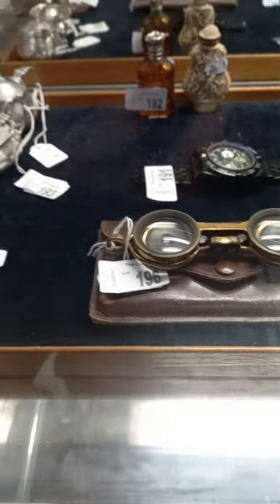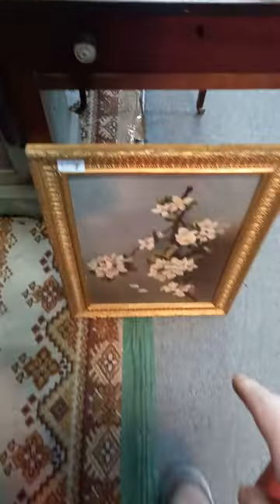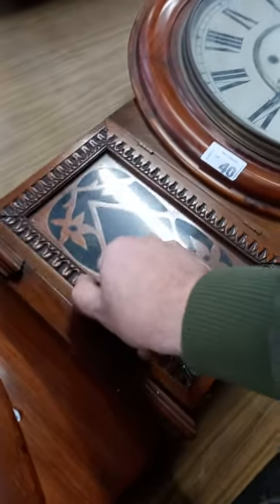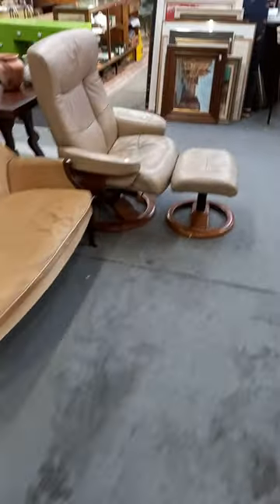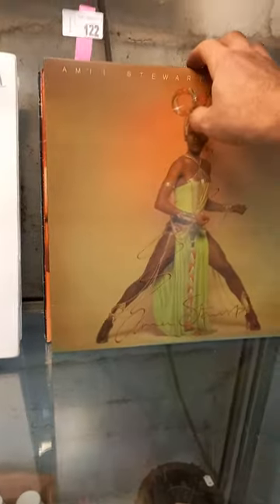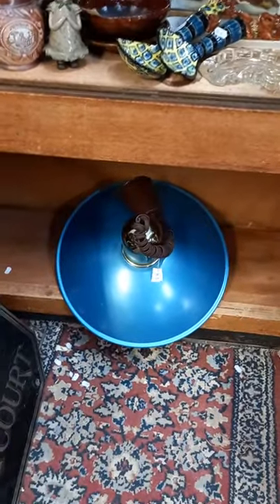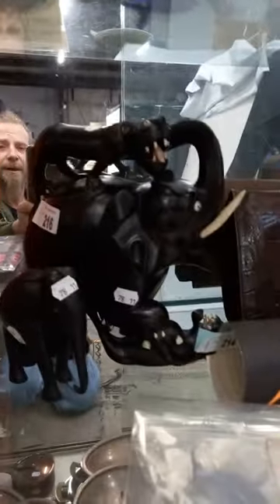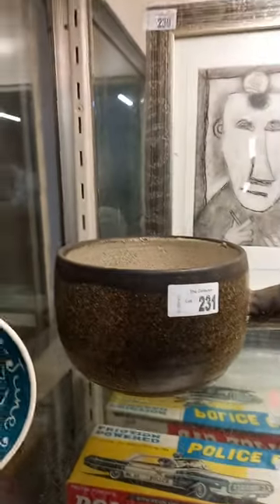Thursday 31st August 2023 Auction at The Collector Adams weekly walkabout